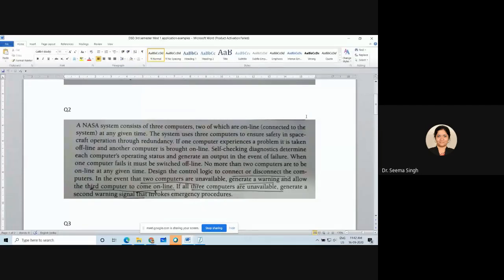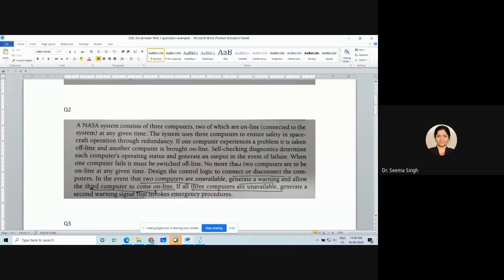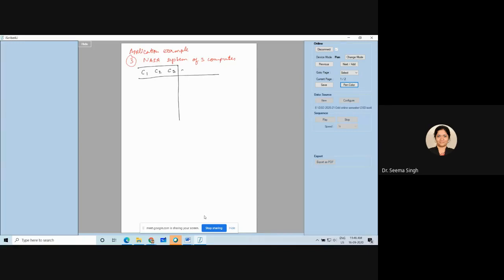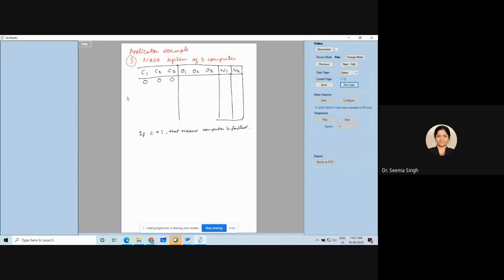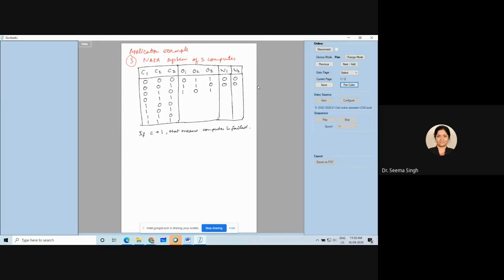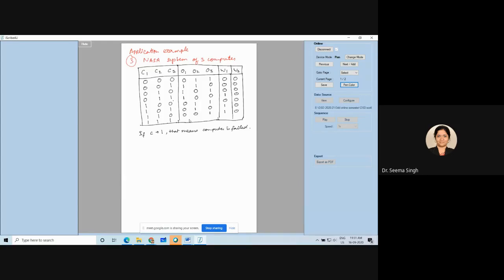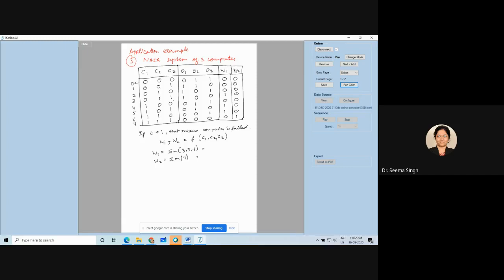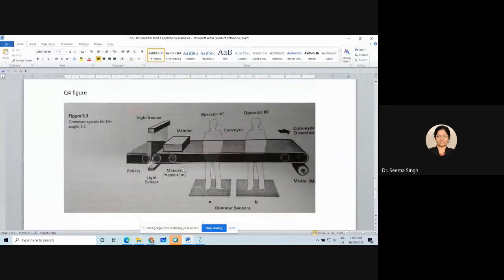DSD Module 1 Application Example 3 by Dr Seema Singh, Professor, Dept of ETE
Combinational logic application building procedure